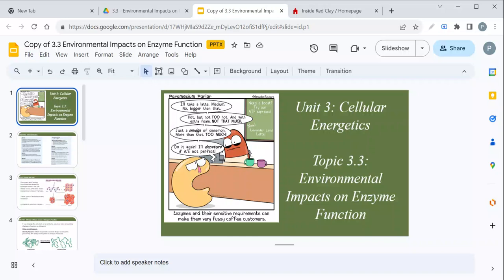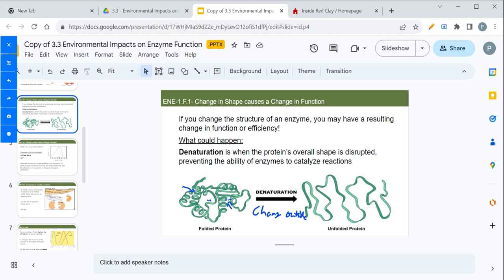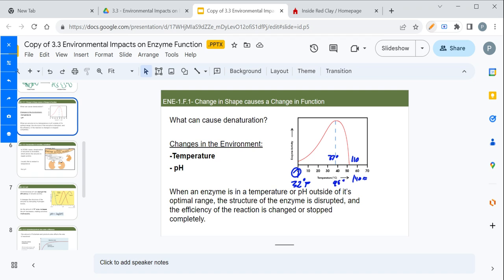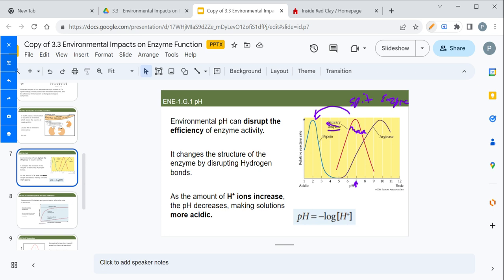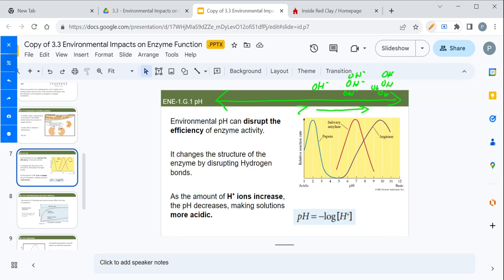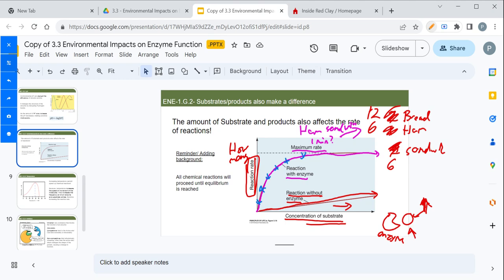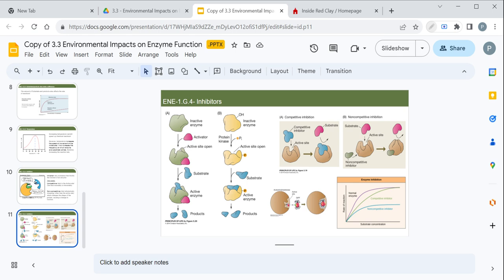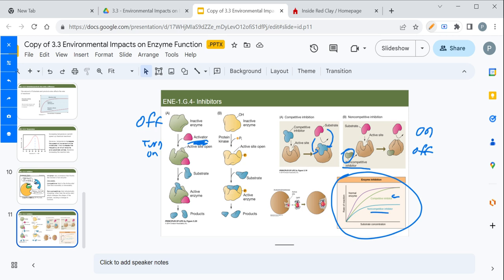3.2 environments and enzymes